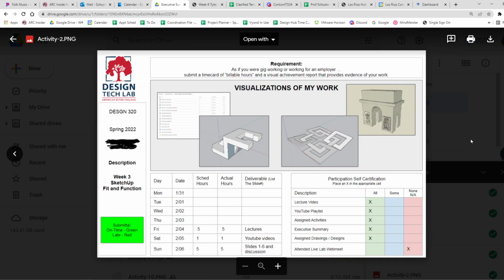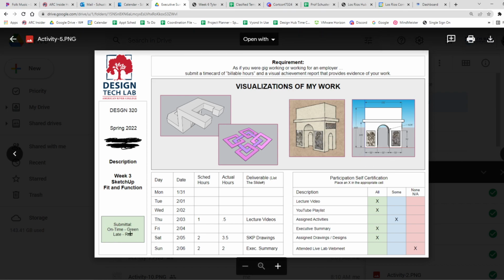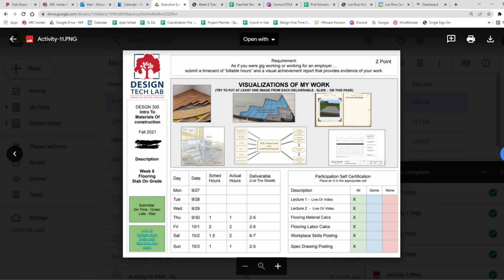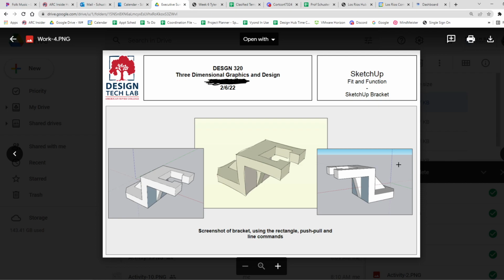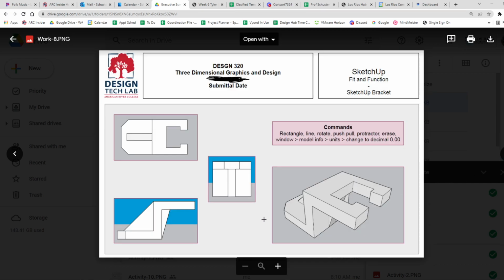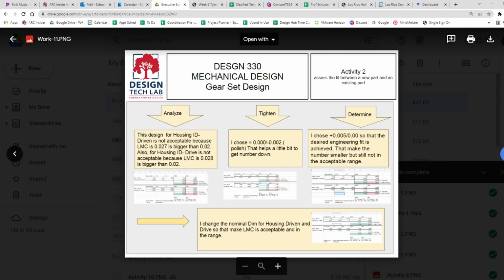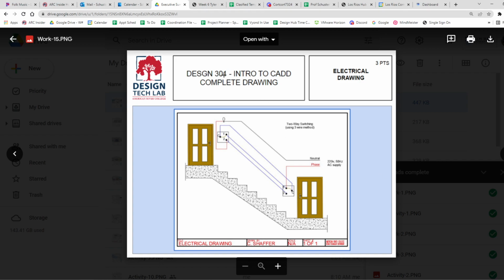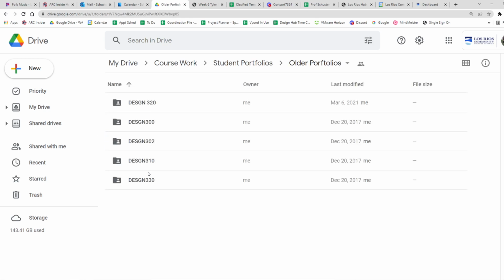Representative Samples Executive Summaries Spring 2022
DESGN 300, 301, 320, 330